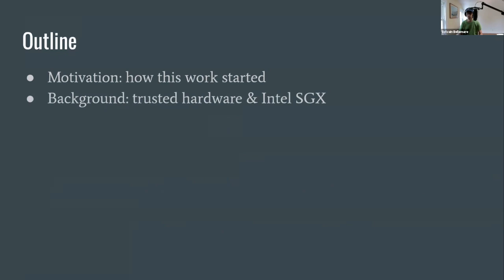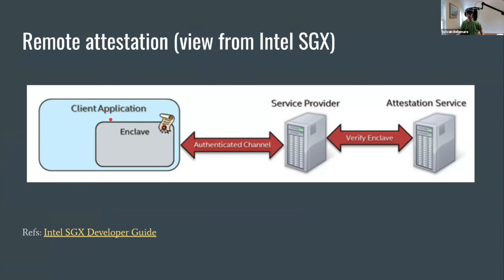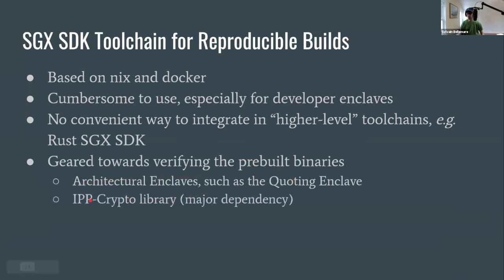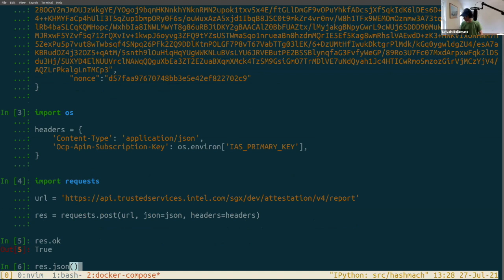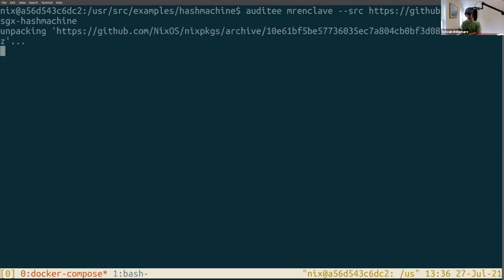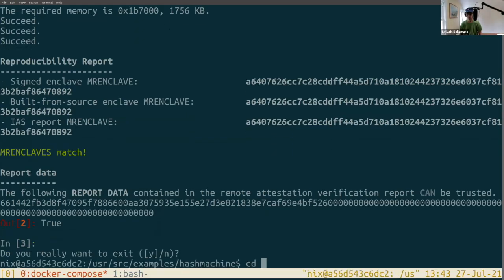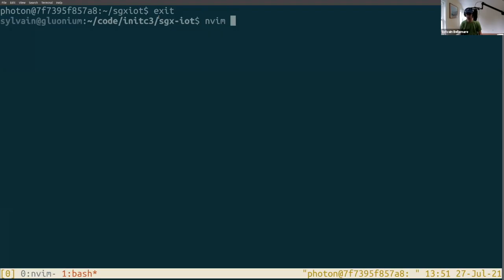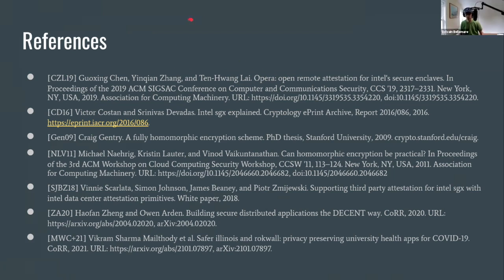Sylvain Bellemare(IC3)- "Auditee- Publicly Auditable Applications Using Trusted Hardware Enclaves"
Full talk title: "Auditee, Making Publicly Auditable Applications Using Trusted Hardware Enclaves"

This presentation was given at the 2021 IC3 Blockchain Camp.